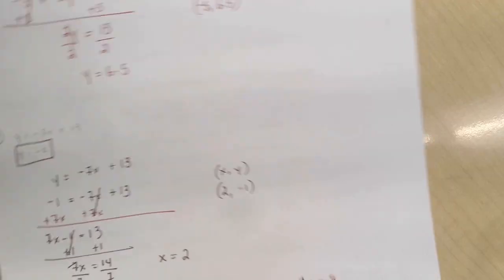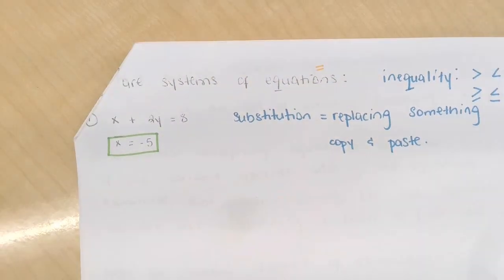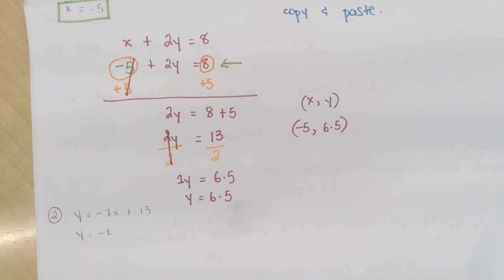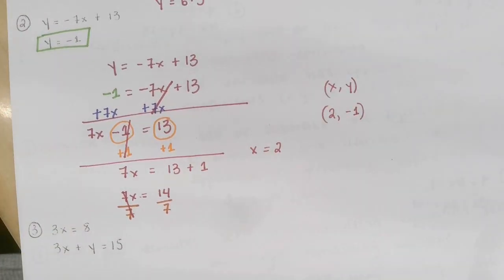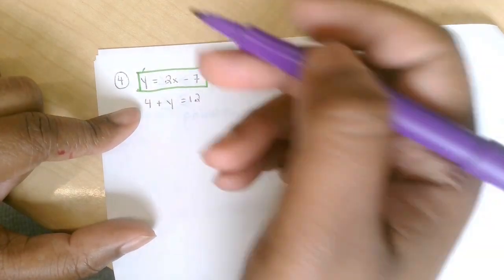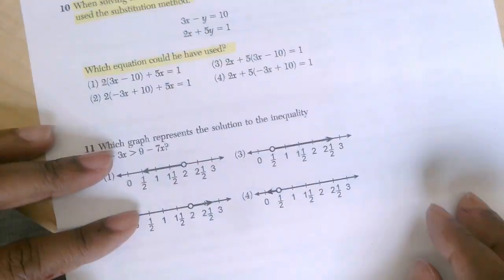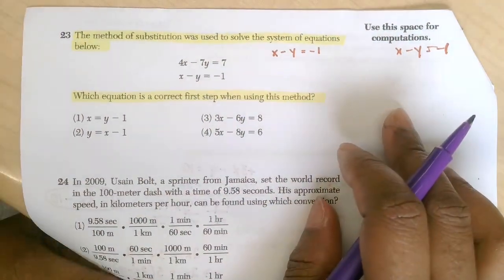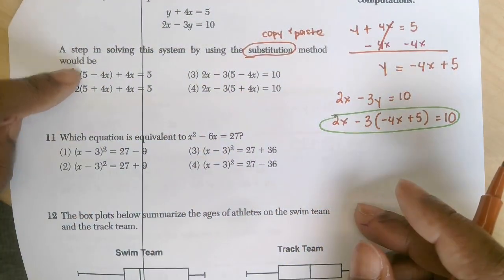How to Solve Systems by Substitution... the EASY Way! 📐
📚 Learn How to Solve Systems of Equations by Substitution! (Regents Practice)

Welcome back to another math tutorial! In this video, I will be breaking down Systems of Equations and mastering the Substitution Method step-by-step. If you have been struggling to figure out when or how to substitute one equation into another, this video will clear it all up!

I will walk you through the core algebraic concepts, outline an easy-to-follow formula for success, and wrap things up by solving real NYS Regents exam questions to make sure you are fully prepared for test day.

🎯 By the end of this video, you will know how to:
1. Isolate a variable (if it isn't already done for you).
2. Substitute the expression into the second equation.
3. Solve for the first variable.
4. Plug back in to find the second variable and write your final coordinate pair (x, y).